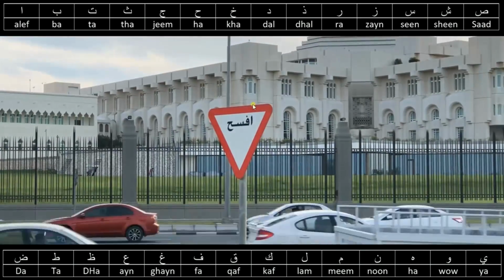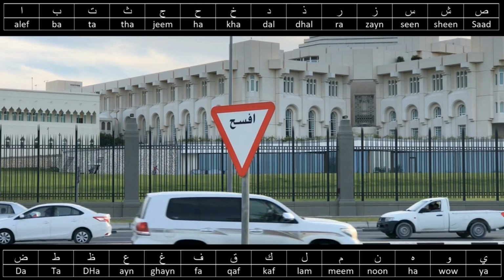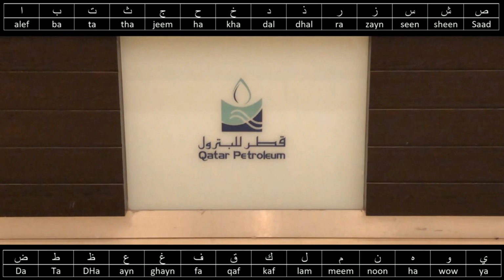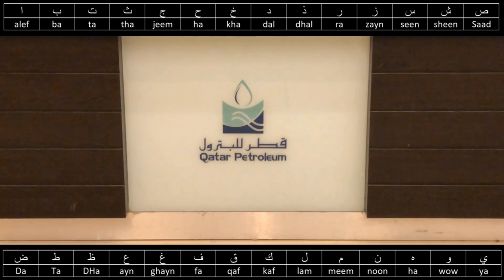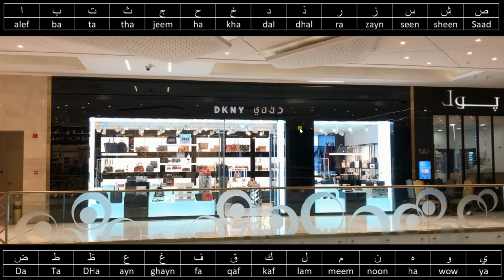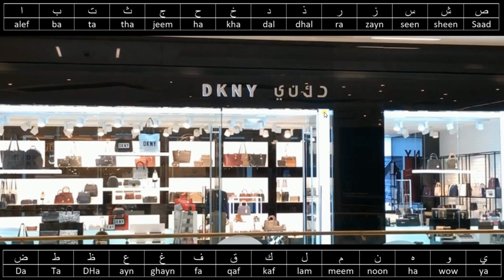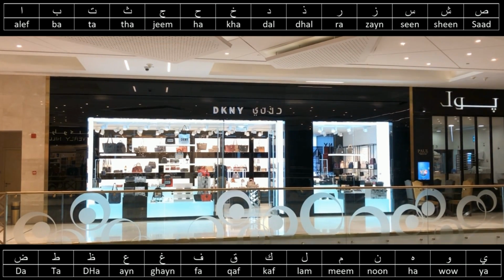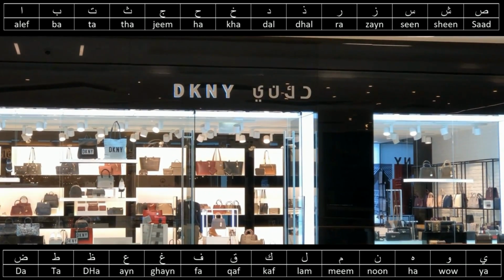Reading Arabic Road Signs #1/3 [EASY] Beginner Arabic Lesson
Arabic Reading Practice. Read Arabic road signs in this Arabic lesson for beginners with Mike Still.